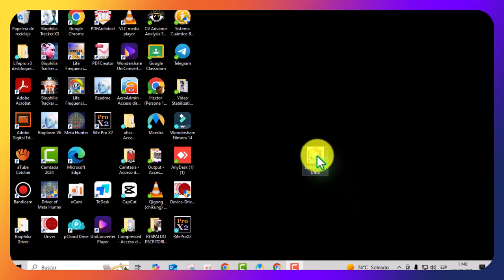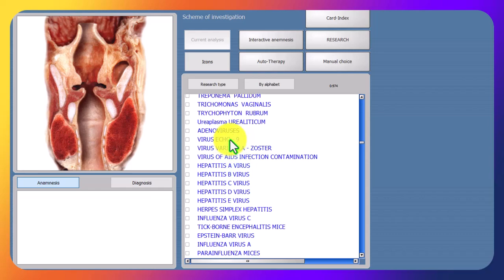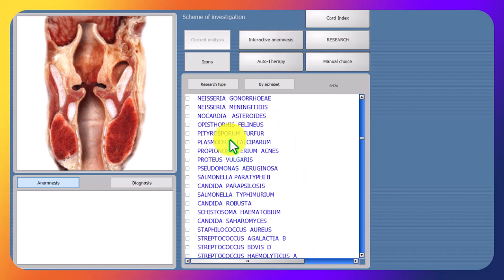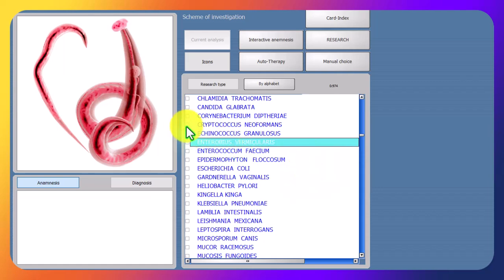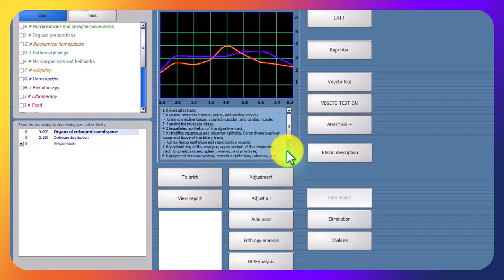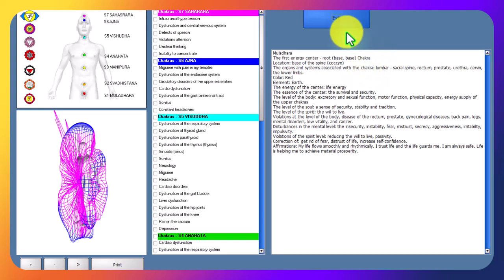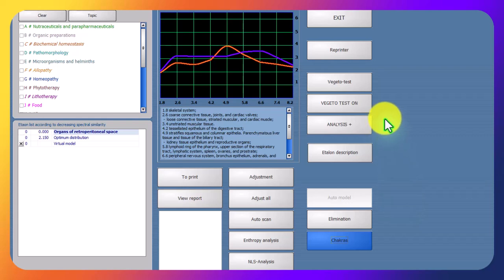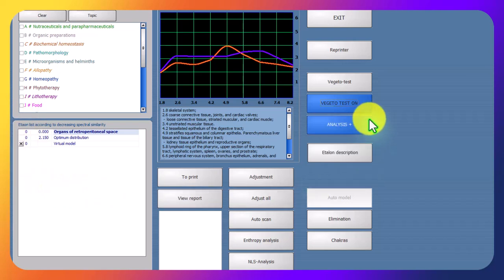English software Salitaki presentación